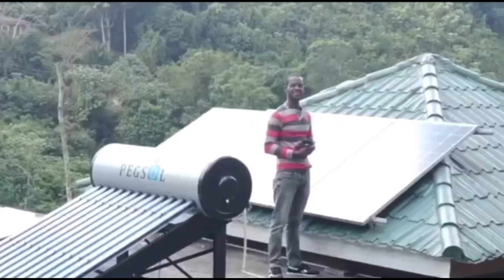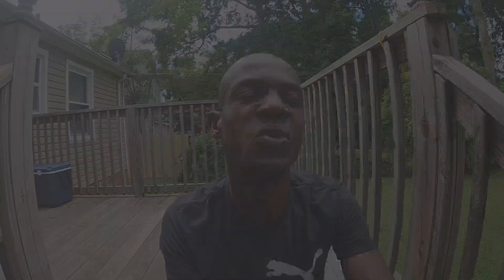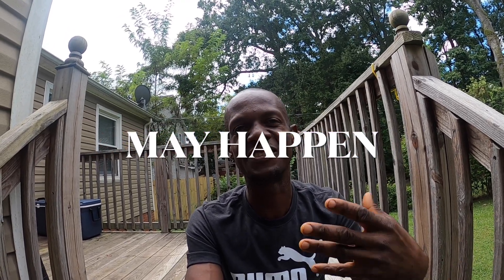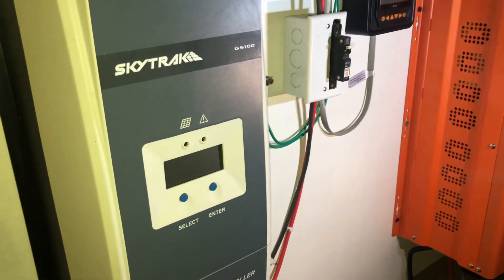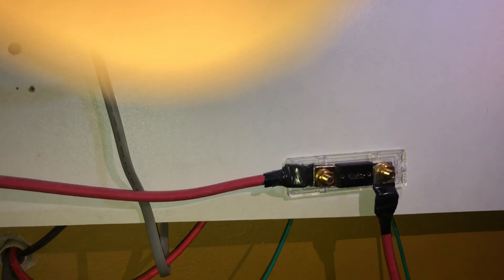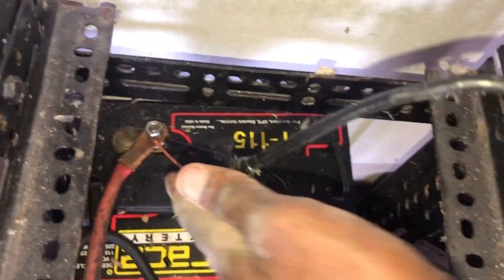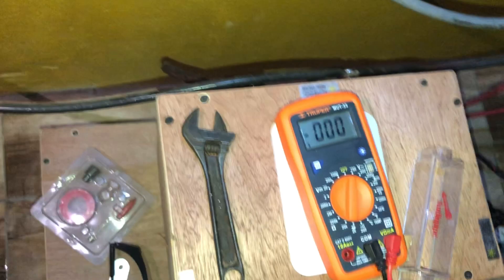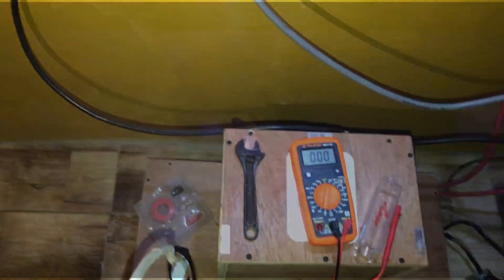How to Awake a Sleeping Lithium Battery Bms | Solar Energy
My lithium battery is gone into protective mood after dropping below its protective voltage. In this video I will show you step by step how to take it out of protective mood or how to awake it.